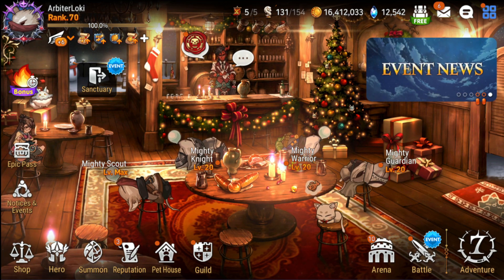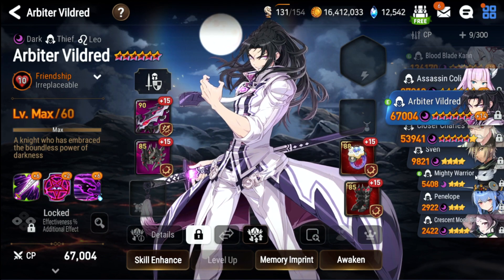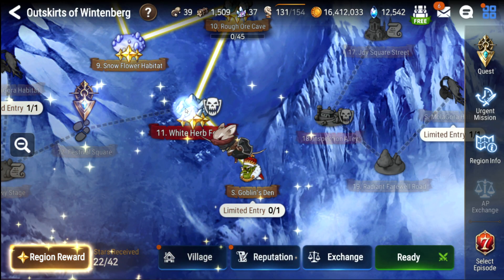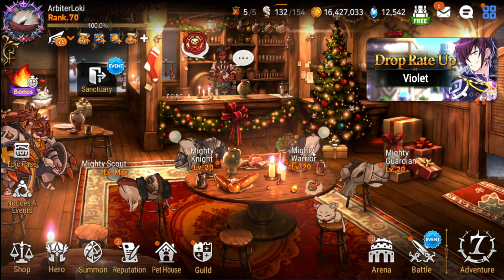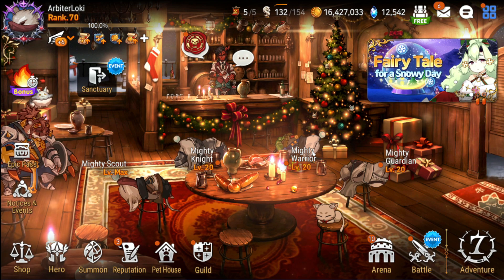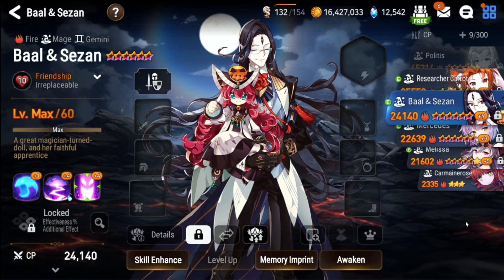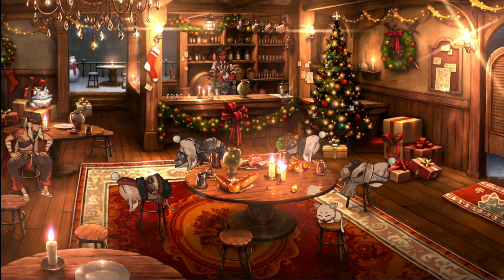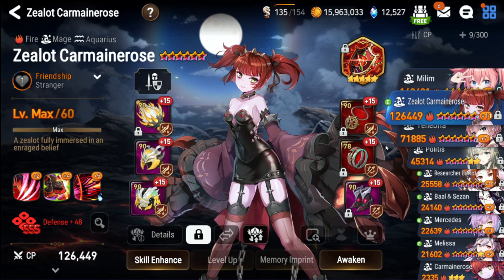What to do AFTER Wyvern 13. Mid-game TRANSITION! - Epic Seven Guide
What to do after wyvern 13. Mid-game players.